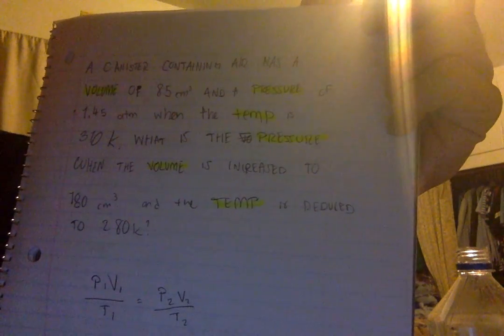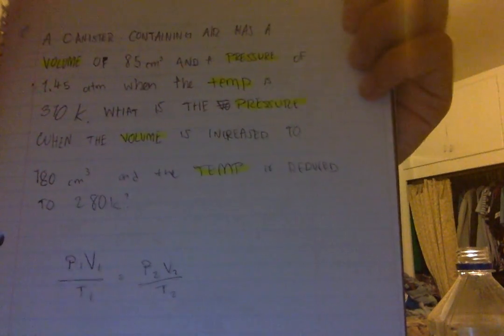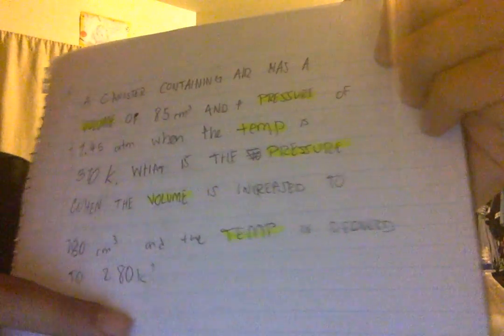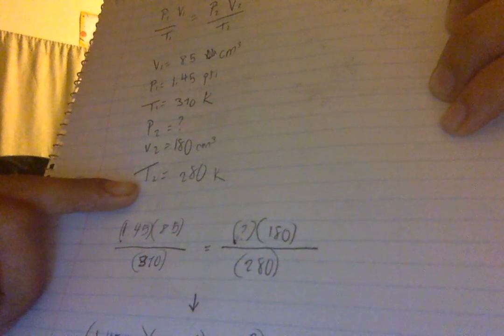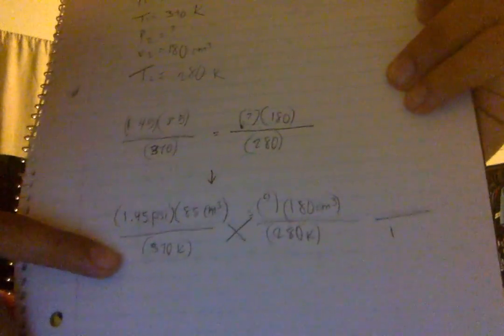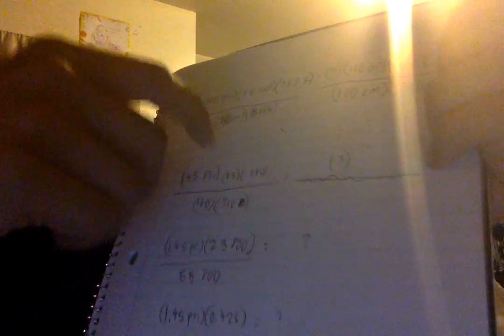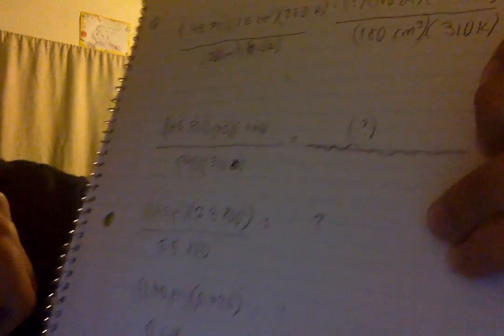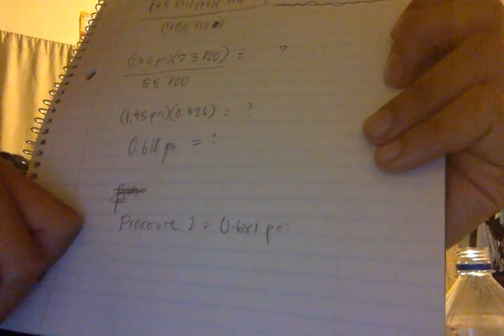Movie on 6 7 16 at 10 43 PM #2